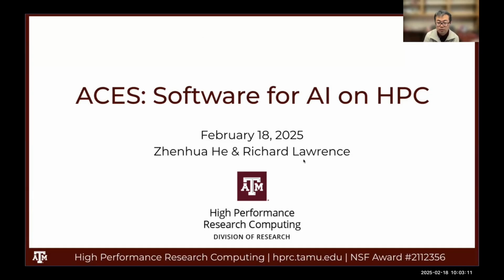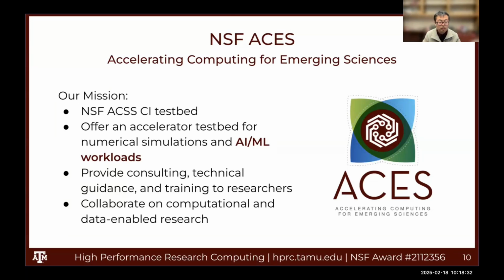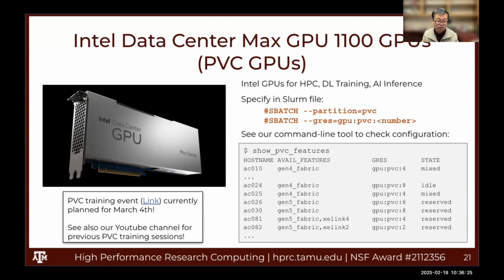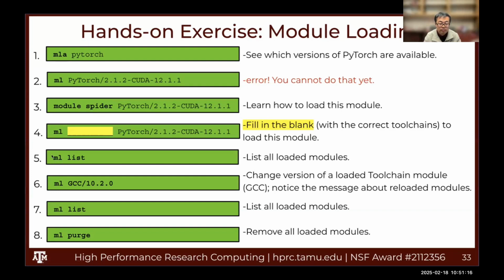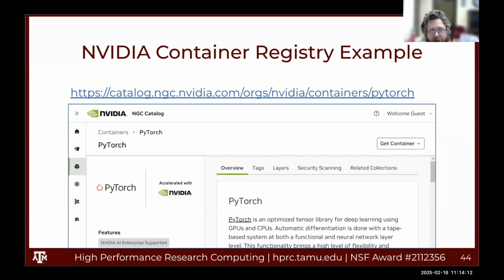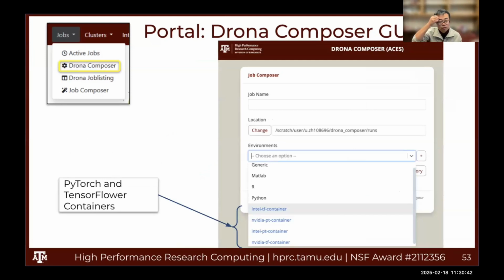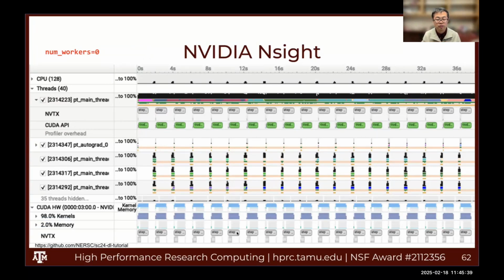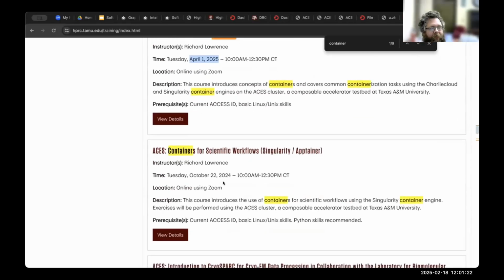ACES Software for AI on HPC (Spring 2025)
1:26 Introduction to HPC
20:46 Accessing ACES
26:30 GPU/IPU on ACES
38:40 Environment setup
54:01 Containers
1:09:16 Slurm and Software
1:25:56 Performance Monitor and Optimization
1:35:07 Help and Knowledge base